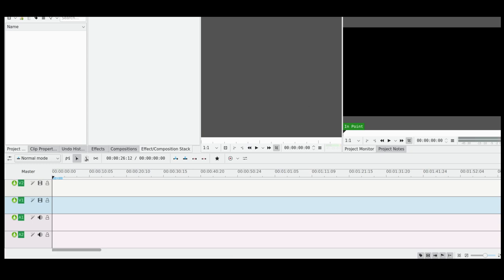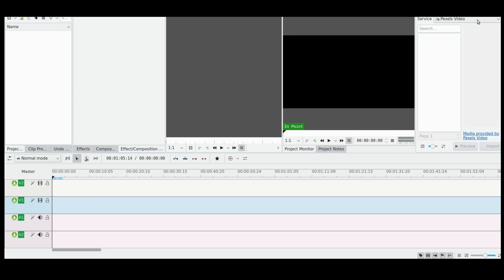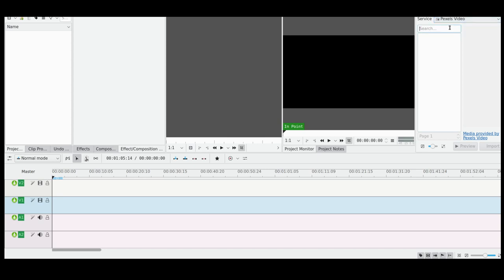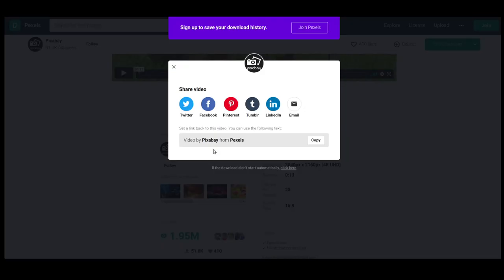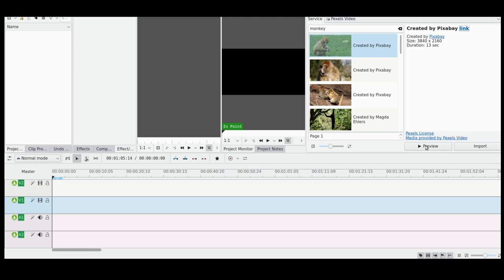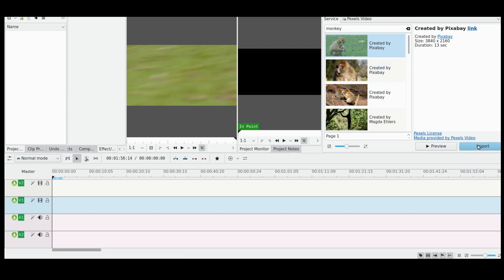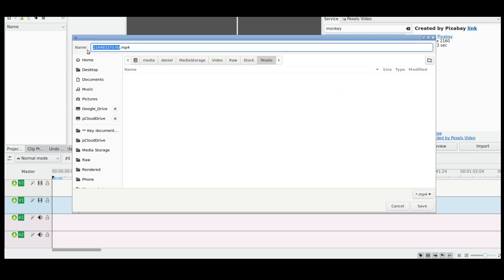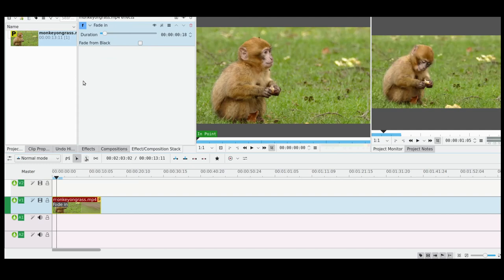How To Use Pexels Free Stock Footage In Kdenlive (With Online Resources Import Tool)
Kdenlive has a useful 'online resources' import tool for searching through various free stock libraries and directly importing clips - all without leaving the editor.

== Production notes ==*

Camera:
Audio:
Stabilization:
Lighting:
Postproduction:
Other notes: